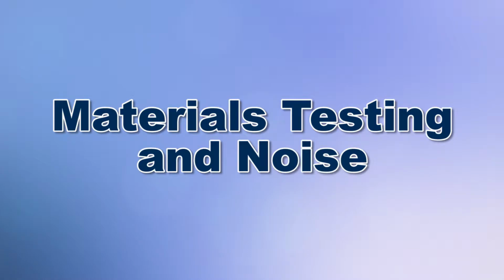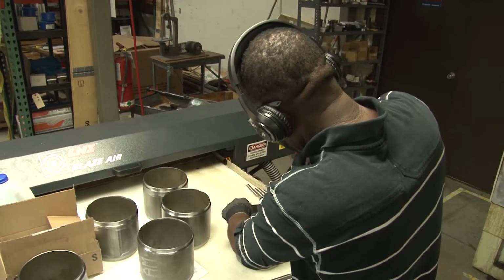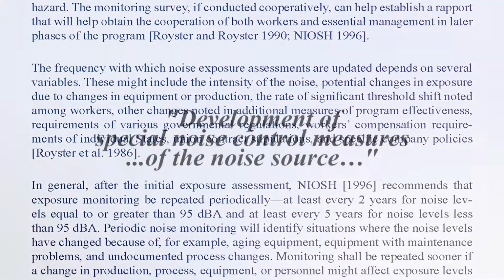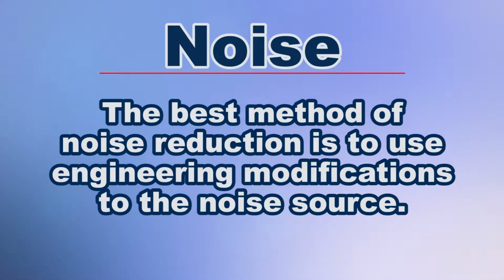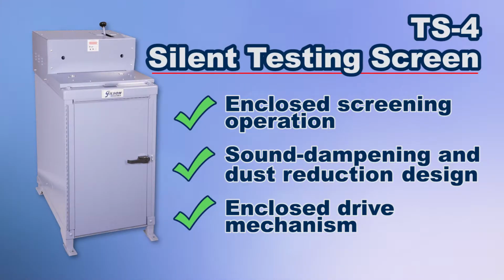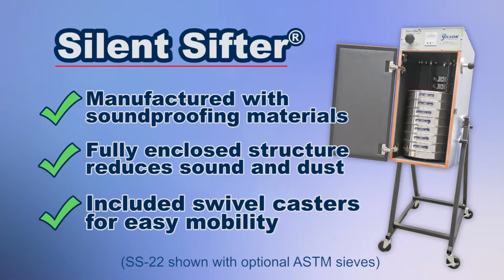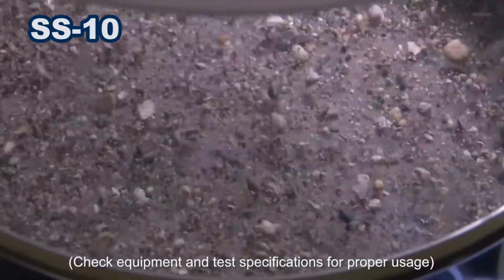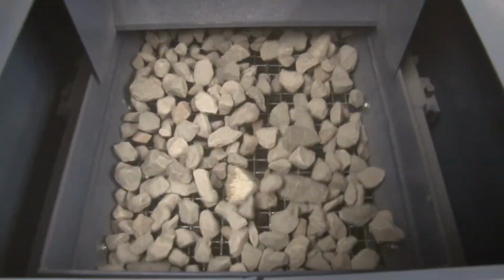Materials Testing and Noise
Noise, a major occupational health concern, is a part of everyday handling, processing and testing of construction materials.

OHSA standards require lab environments to be “free from recognized hazards that are causing or are likely to cause … serious physical harm …"

That being policy, OSHA estimated that over 8 million U.S. workers in the manufacturing sector alone were occupationally exposed to daily noise at high levels (at or above 80 dBA) [46 Fed. Reg.* 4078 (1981a)]. And that Personal protection should be considered only as an interim noise control measure.

The National Institute for Occupational Safety and Health’s (NIOSH) Occupational Noise Exposure Publication (Pub. No. 98-126, (June 1998)) includes recommendations that focus on preventing occupational noise-induced hearing loss, including identifying areas or operations where excessive exposure to noise occurs, and steps to prevent any adverse consequences of noise exposure.

The best method of noise reduction is to use engineering modifications to the noise source itself. But where technology cannot adequately control noise to acceptable levels, personal hearing protection such as earmuffs or plugs can be used. (Personal protection should be considered as an interim measure.)

Here at Gilson, high-quality materials testing equipment carries a high expectation that it will perform the task it was built for and meet the requirements of relevant ASTM or AASHTO standard test methods.

Gilson believes that good materials testing equipment design should include features should include not only reliability and convenience, but lab safety as well. Resulting in increased overall efficiency, production and more importantly, worker protection.

For example the Gilson Silent Testing Screen (TS-4) designed for a  quieter and cleaner screening operation. The rugged housing of the Silent Testing Screen is lined with sound attenuating material, and its sealed front doors and top lid keep noise and dust in check.
Test-Master® Testing Screens (TM-5 and TM-6) have a sound deadening enclosure and a counterbalanced operation that reduces operational noise levels and dust.

Gilson’s Silent Sifters® are advanced rotary sifters that use advanced acoustic materials and quality sealed cabinetry to greatly reduce noise levels and virtually eliminate airborne dust during operation.

Gilson’s Vibratory Sieve Shakers can be an effective alternative to many shakers with mechanical agitation for some applications. Their mechanisms are often quieter while providing separations on particle sizes within a limited range.

Gilson’s Los Angeles Abrasion Machine is designed to mitigate the high noise levels and dust, by enclosing the sealed, rotating drum within a sound-attenuated steel cabinet.

Gilson offers Sound Enclosure steel cabinets in a variety of sizes, that are lined with sound-attenuating foam, to house a variety of noisy and or dusty materials testing machines including sieve shakers, testing screens and other testing equipment.